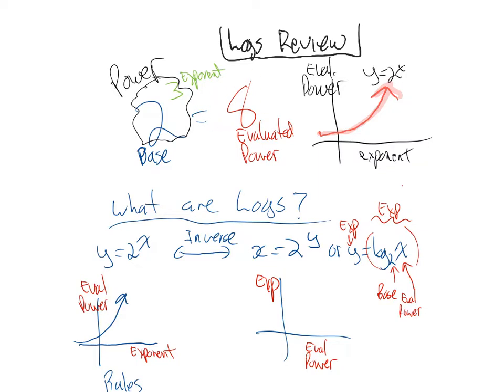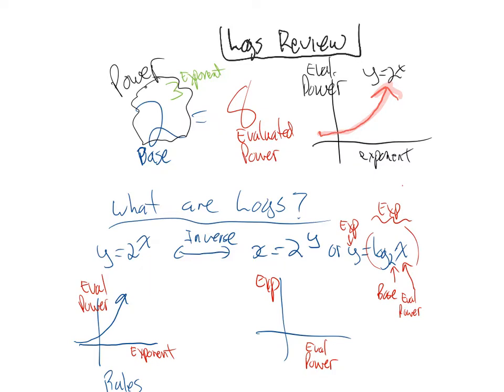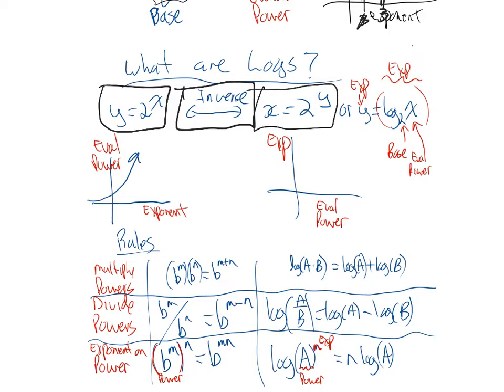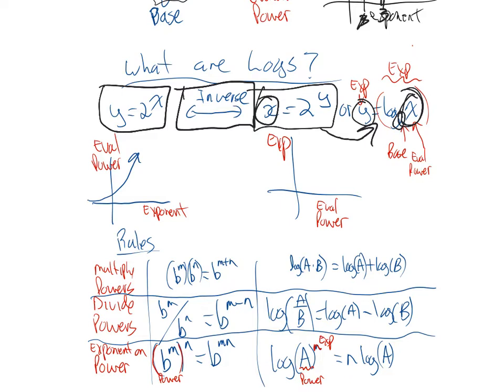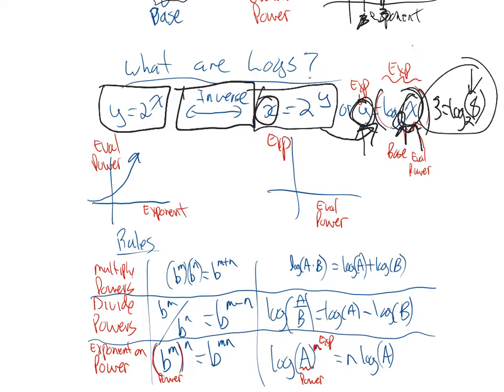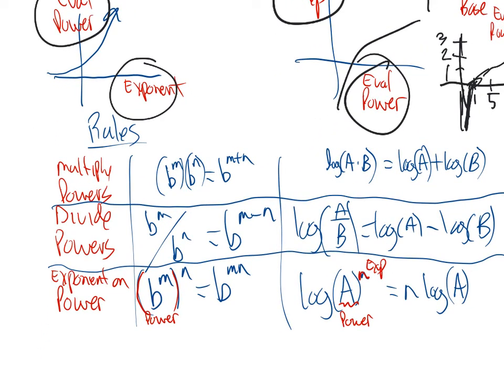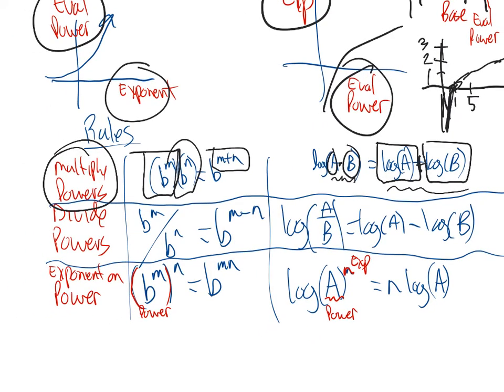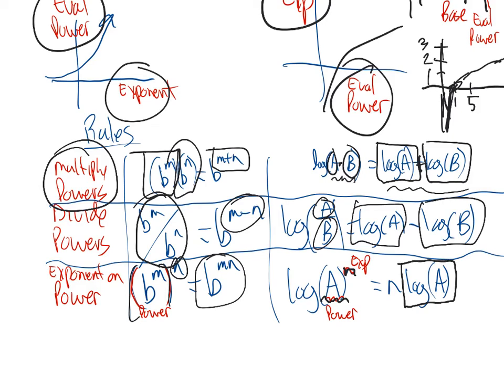Exp and Log Review